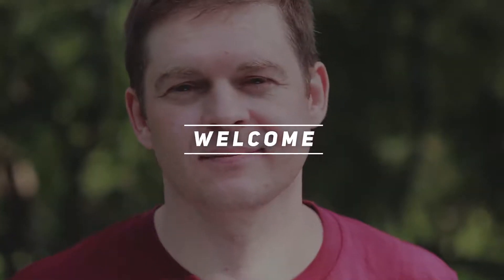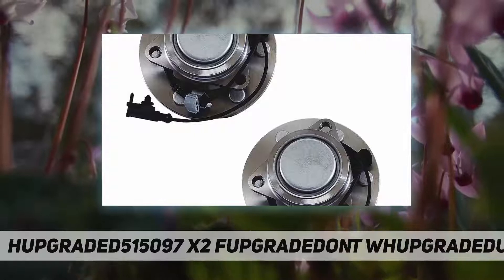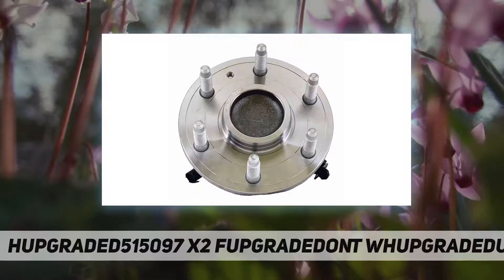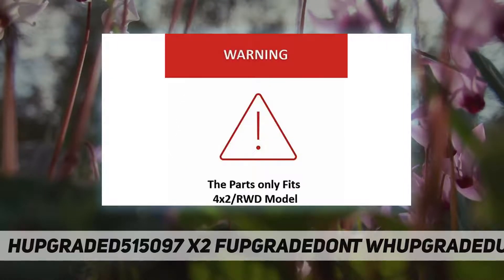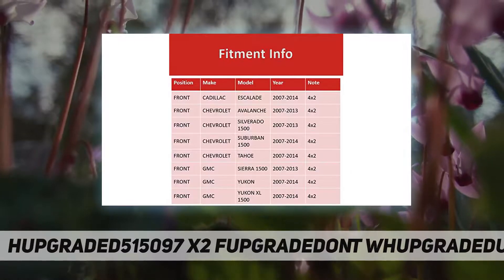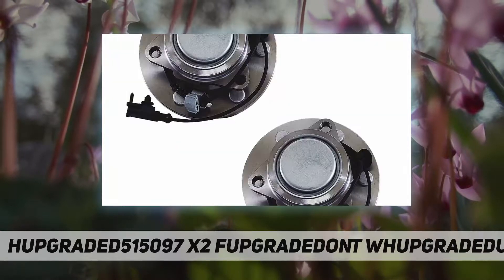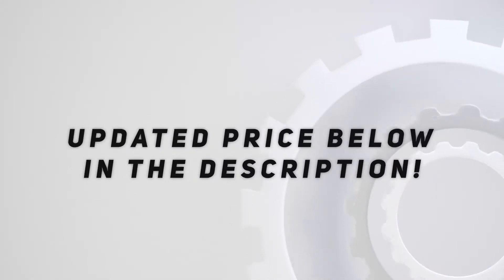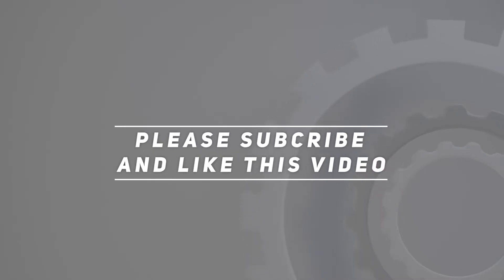HU515097 x2 Front Wheel Bearing Hub Assembly - Short Review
HU515097 x2 Front Wheel Bearing Hub Assembly